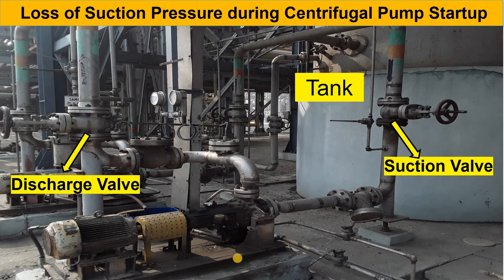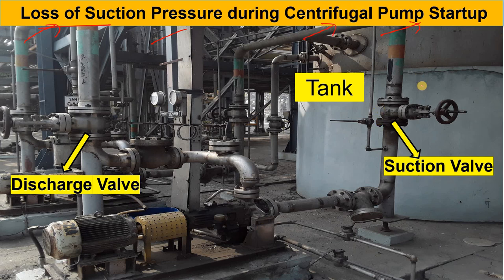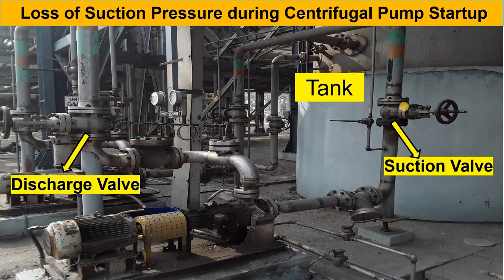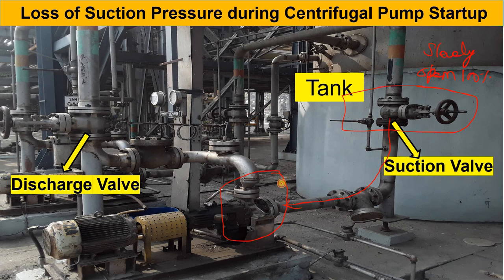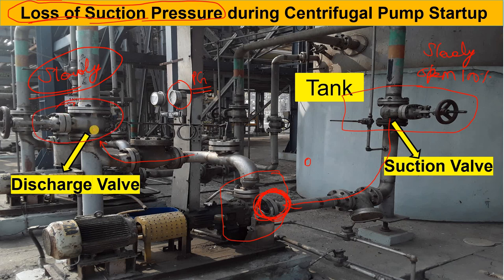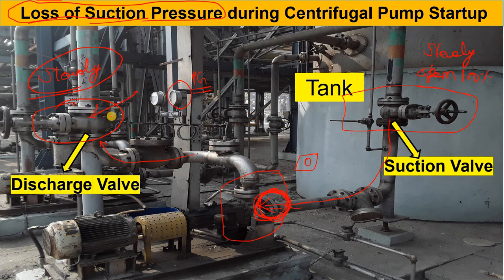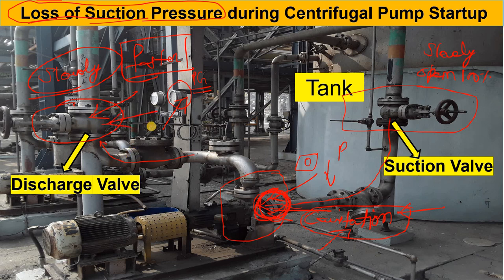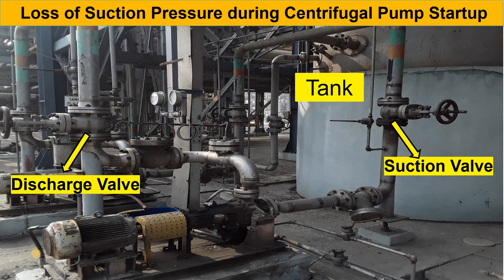Loss of suction pressure during centrifugal pump startup | Centrifugal pump troubleshooting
Loss of suction pressure during centrifugal pump startup | Centrifugal pump startup | Core Engineering

What causes low suction pressure in a centrifugal pump?
why suction pressure lower than expected in centrifugal pump?
What is the effect of suction pressure on centrifugal pump?
What causes a centrifugal pump not to take suction?
Common centrifugal pump problems and solutions
What causes suction pressure to drop?
What happens if suction pressure is low?
How do I increase suction pressure on my pump?
What affects pump suction pressure?
What is loss of suction?

Best!